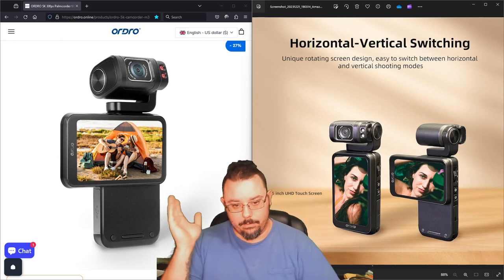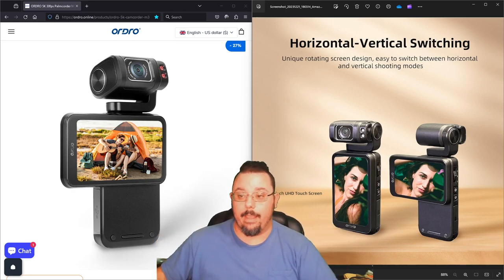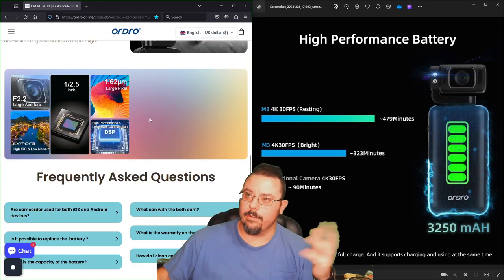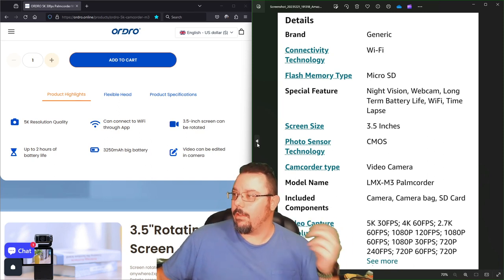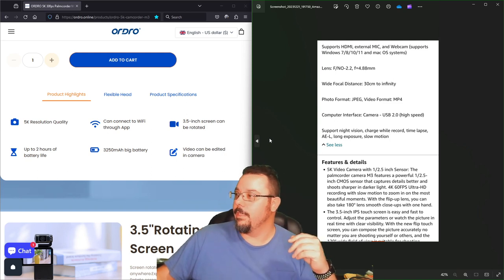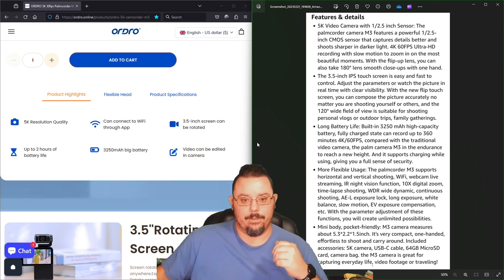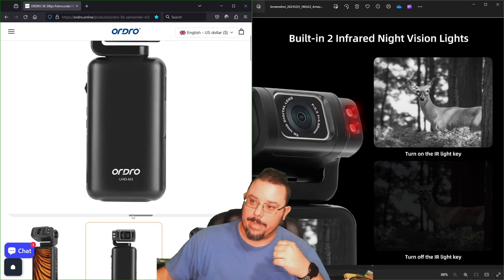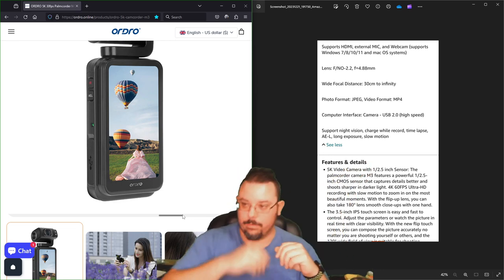ORDRO 5K 30fps Palmcorder M3 Big Battery Vlog Shooting Travel camera Portable Handheld Camera